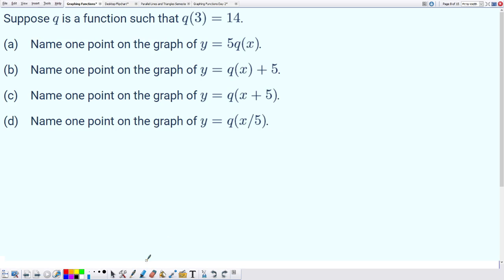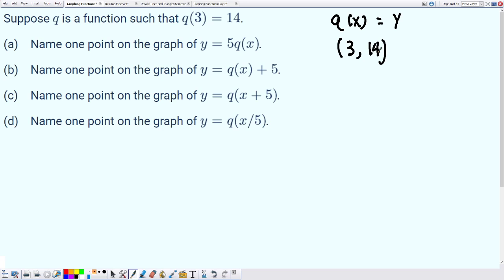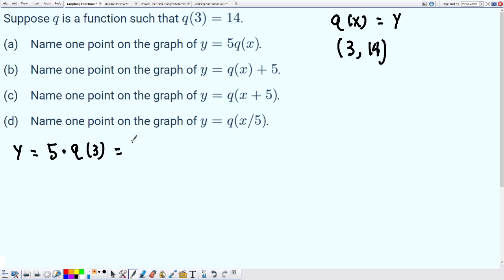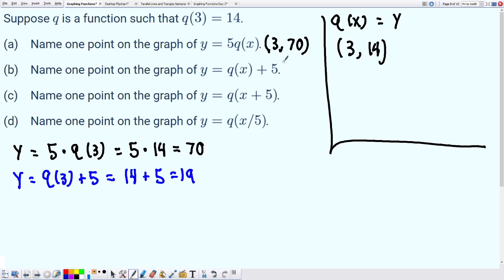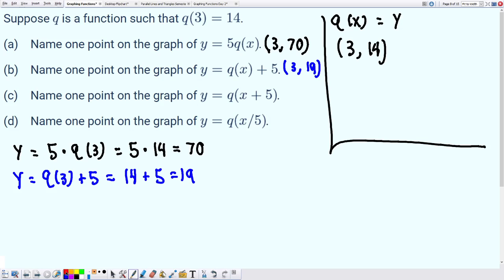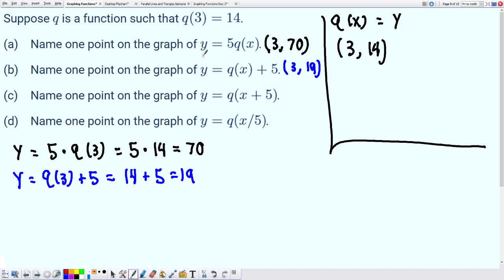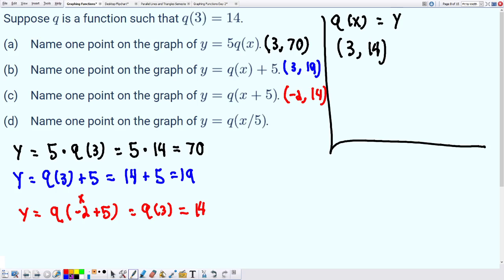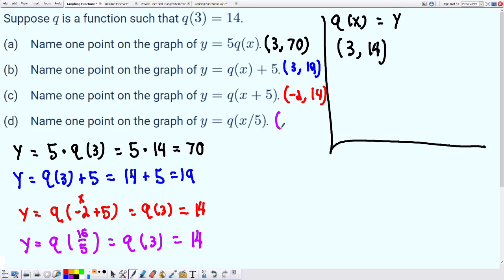Finding Points on a Functions with no Graph